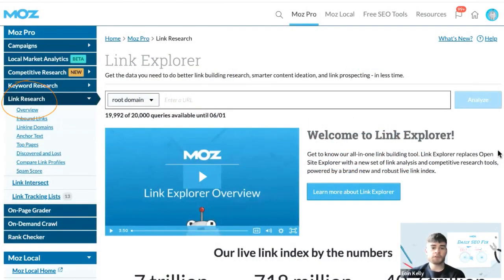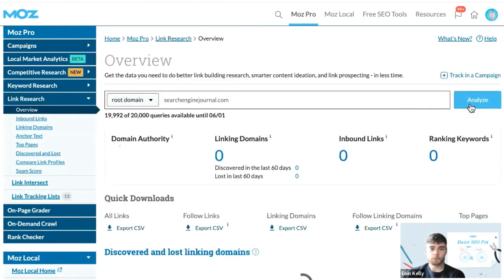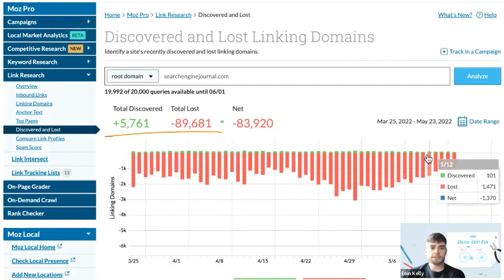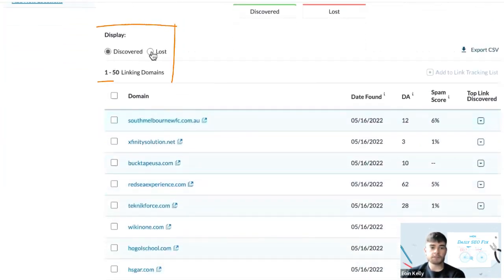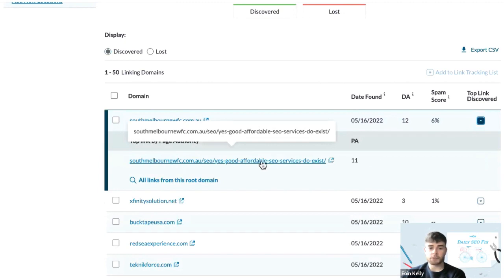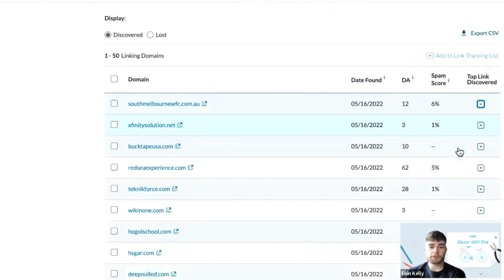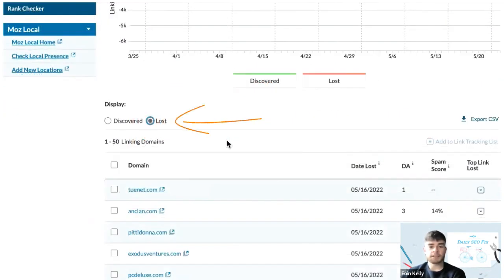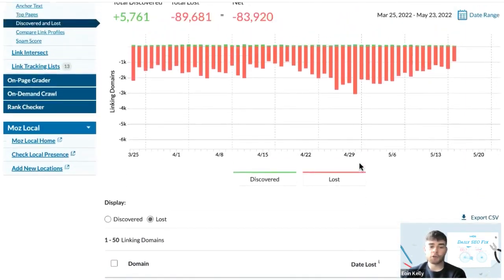The Ultimate Guide: Daily SEO Fix Video #5 - Understanding Discovered & Lost Backlinks